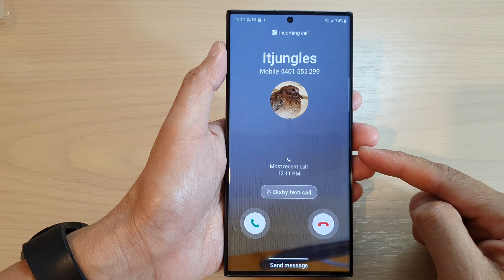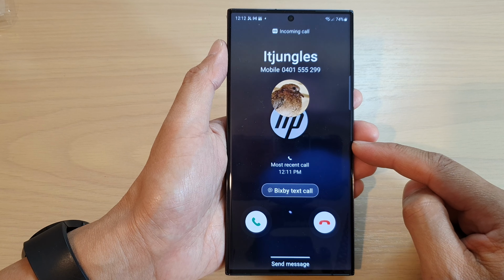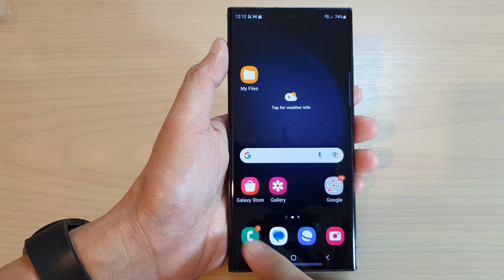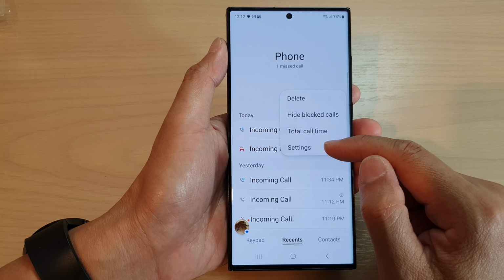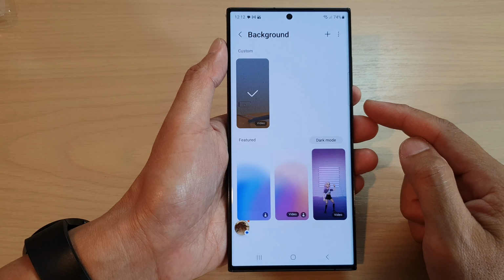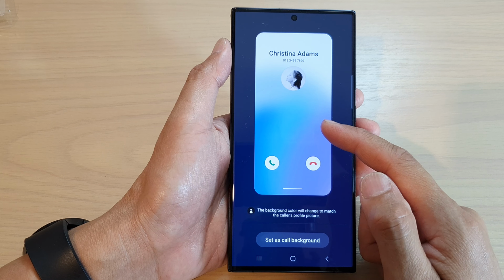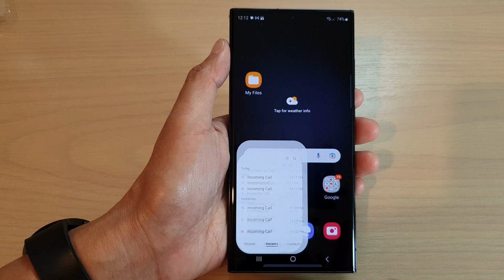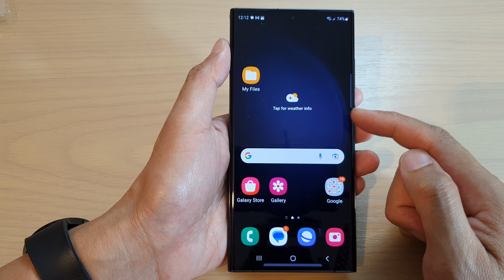Galaxy S23's: How to Set The Incoming Call Background Back to the Default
Learn how you can set the incoming call background back to the default on the Samsung Galaxy S23/S23+/Ultra.